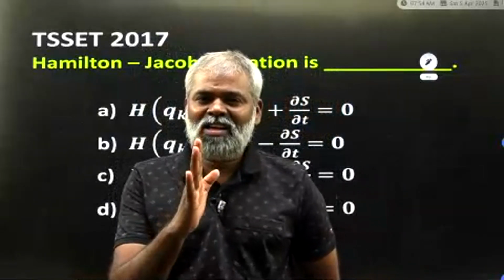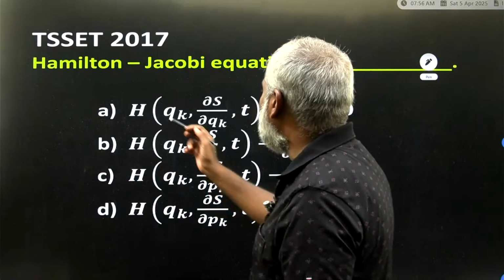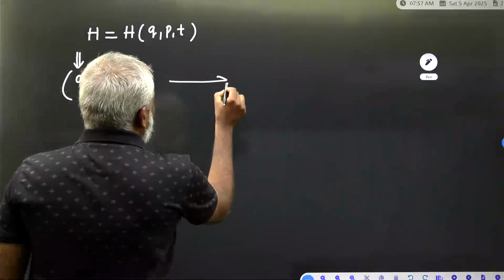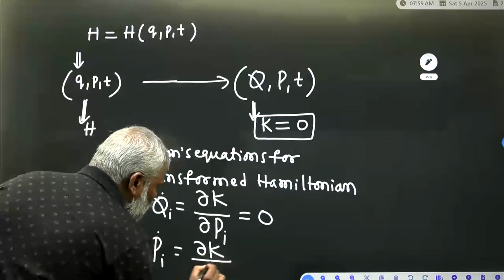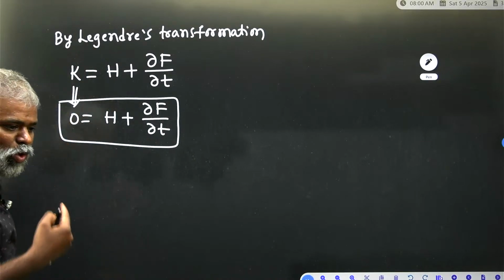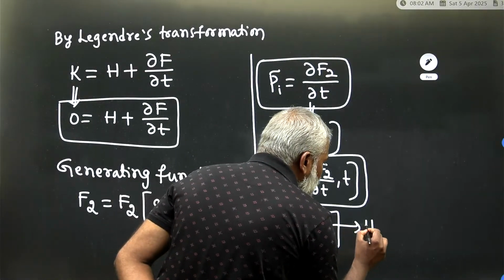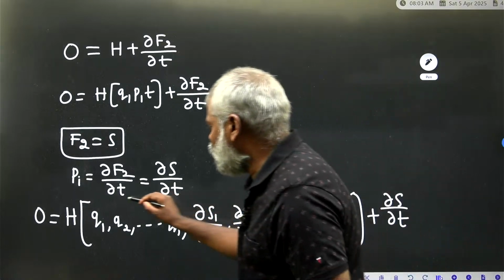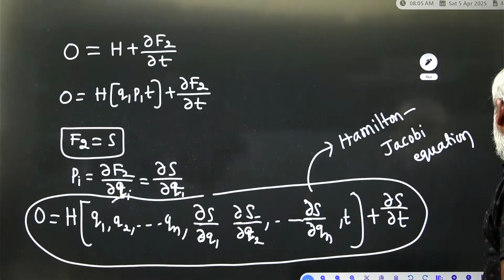50. Hamilton - Jacobi Theorem I CSIR I TSSET I Classical Mechanics I Dr. Nagaraju Pendam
This video gives the solution technique of Hamilton - Jacobi equation from CSIR Advanced classical mechanics